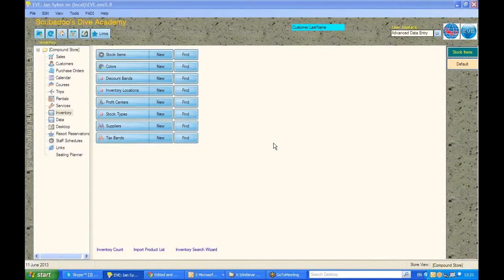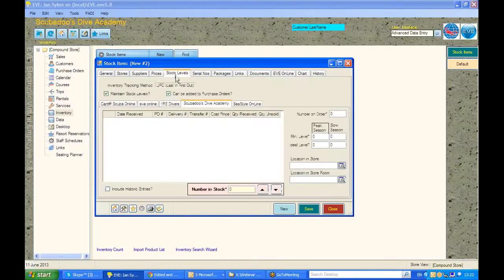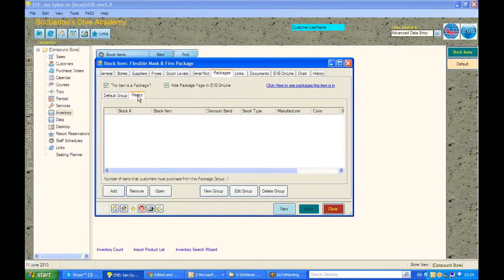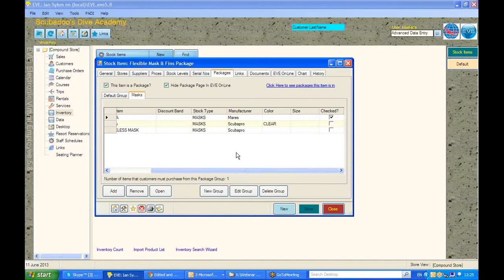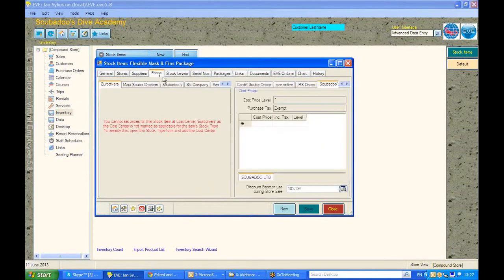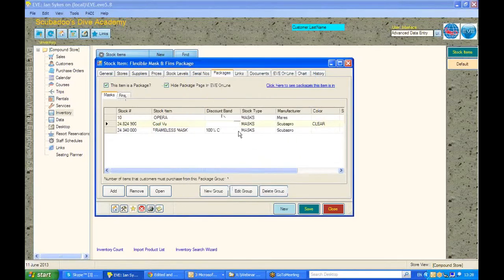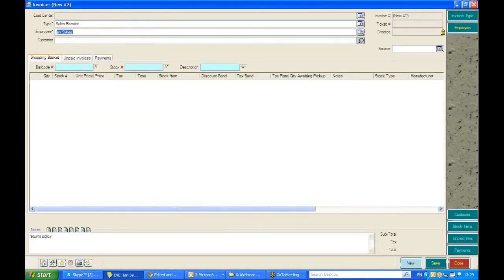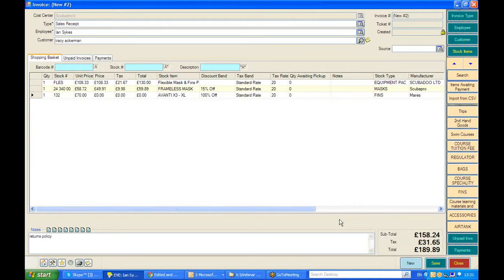How to Create a Flexible Package of Stock Items for Sale (Equipment)